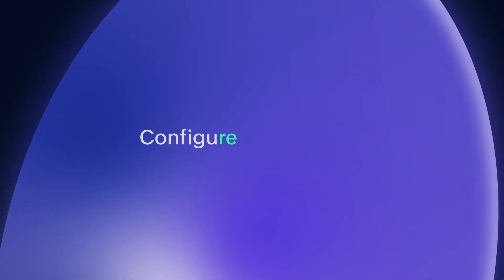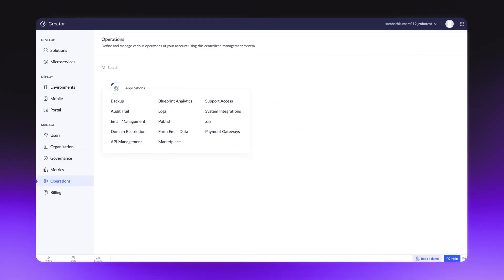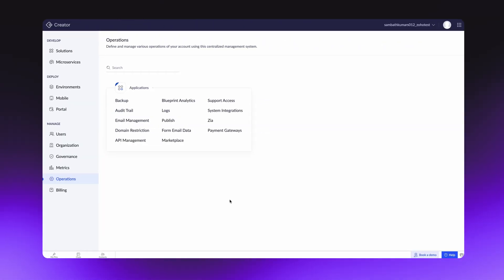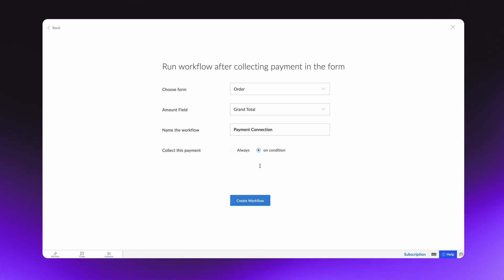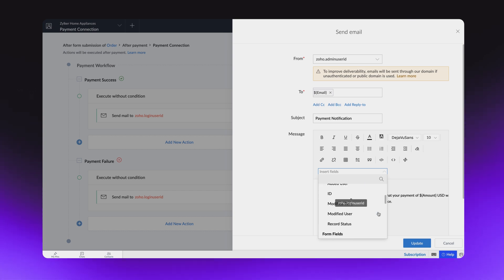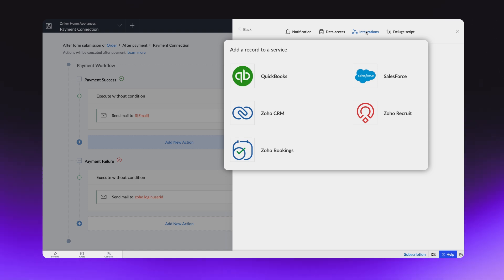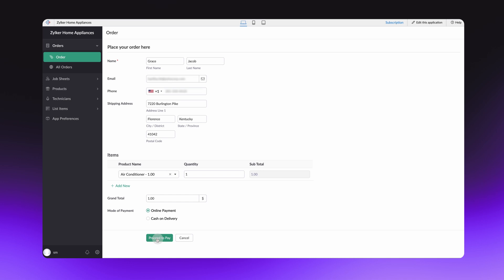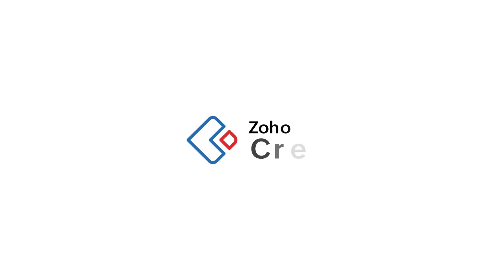How to configure Payment Workflows in Zoho Creator | Payment Gateways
Automate online transactions in your Zoho Creator app with payment workflows. You can now set up multiple payment gateways for your account and manage them from a single space. Check out this video to learn more and give way to easy pay with Zoho Creator.